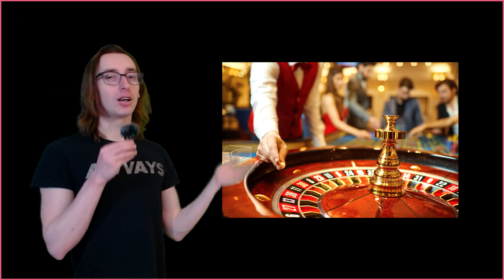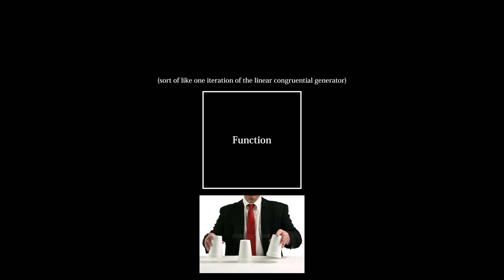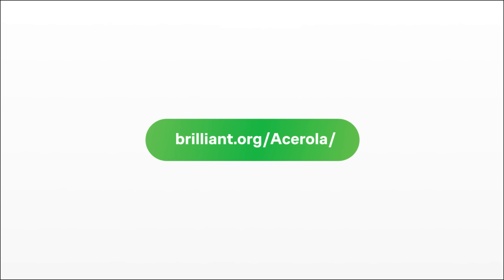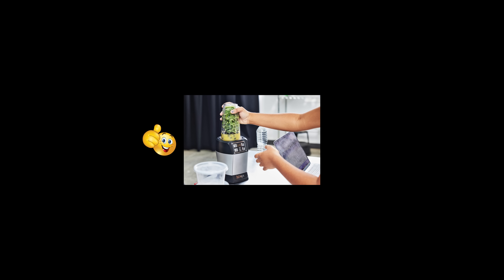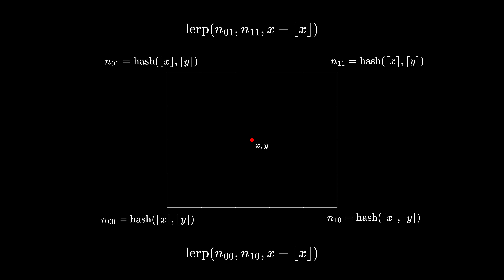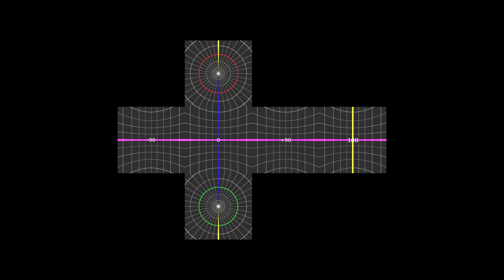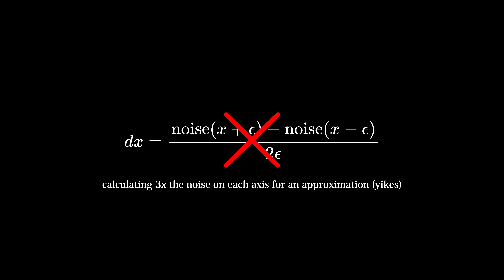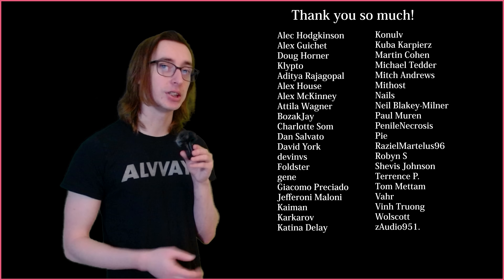What is Perlin Noise?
Perlin noise is something many of you have heard of, but how does it actually work?

Topics covered: how computers generate random numbers, pseudo random number generators, hash functions, linear interpolation, bilinear interpolation, easing functions, value noise, gradient noise, perlin noise

Code: Will be available in the future, for now please check out the provided resources

Ode To Heroes - Metaphor ReFantazio OST